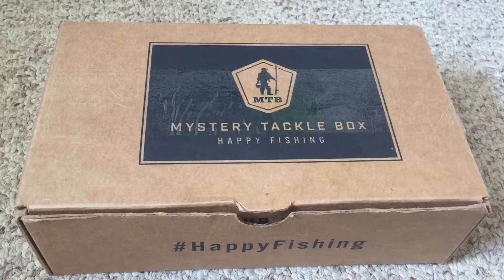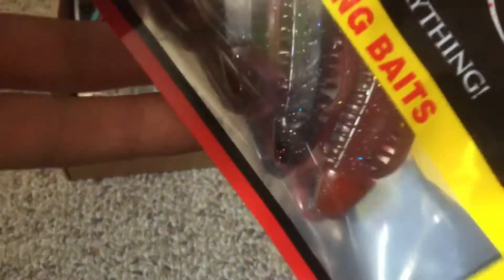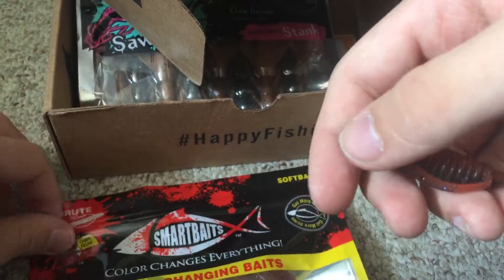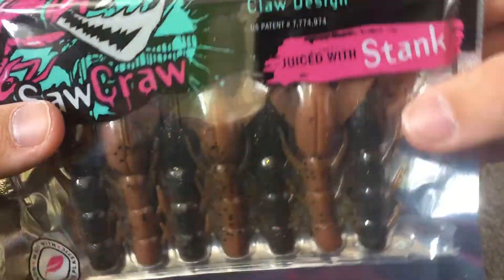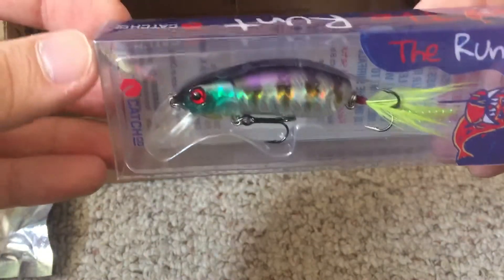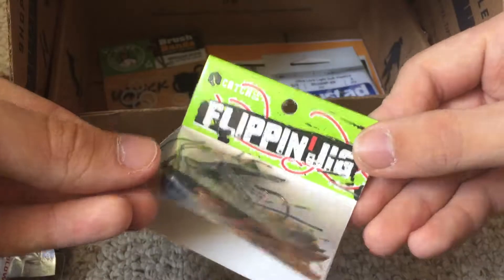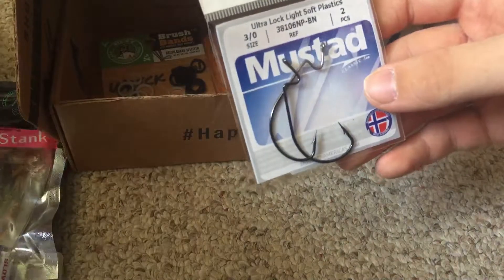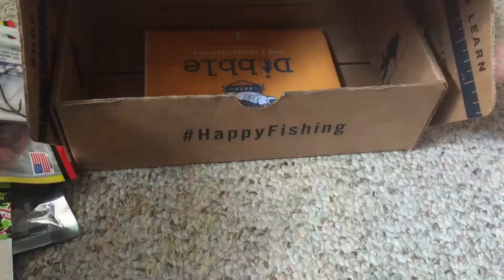Mystery Tackle Box Unboxing March 2018 Bass Edition